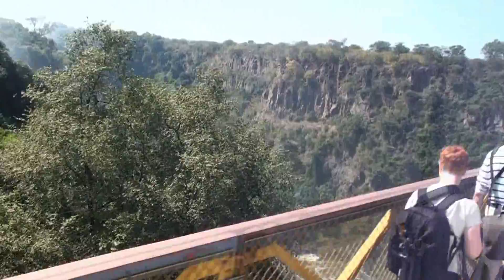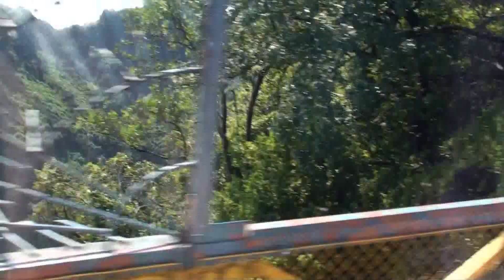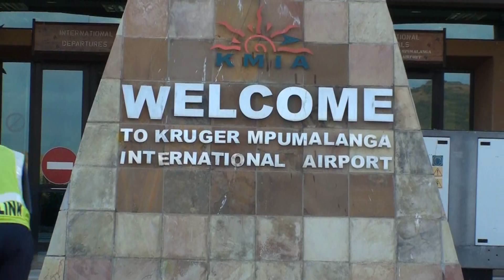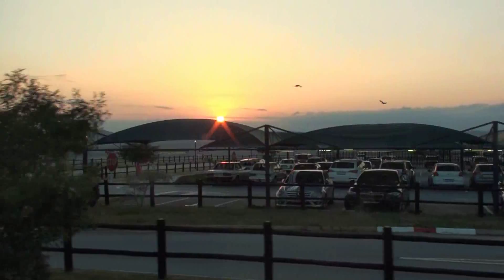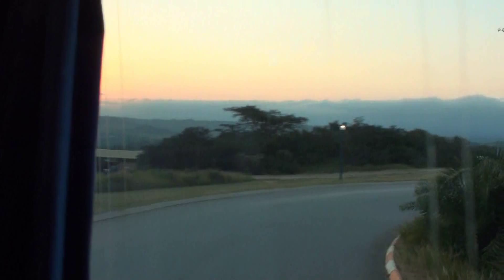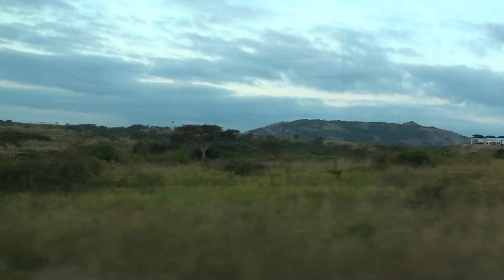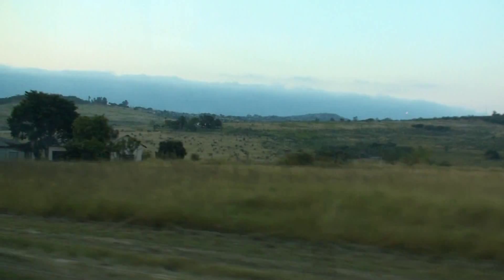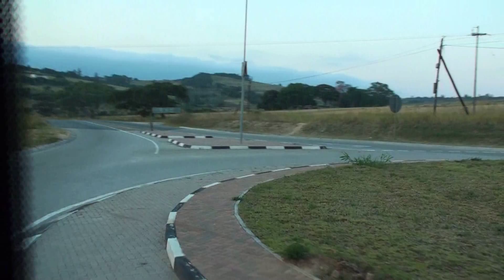A Day in Transit: Victoria Falls to Kruger Park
In this video I cross the Victoria Falls Bridge leaving Zimbabwe and entering Zambia. I drive through Livingstone, Zambia on the way to the Harry Mwanga Nkumbula International Airport. At dusk I arrive at the Kruger Mpumalanga Airport in Nelspruit, South Africa.